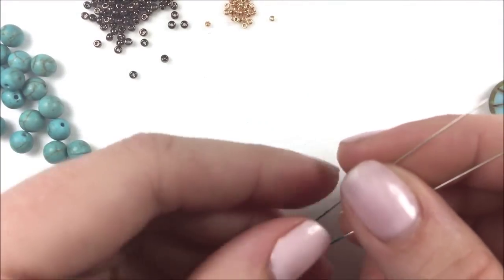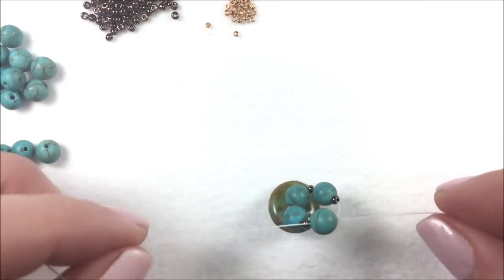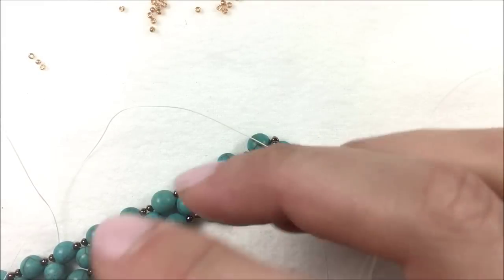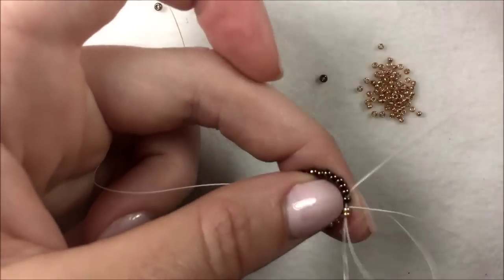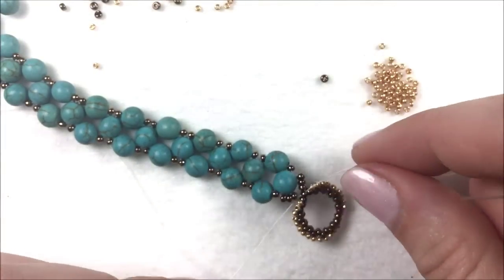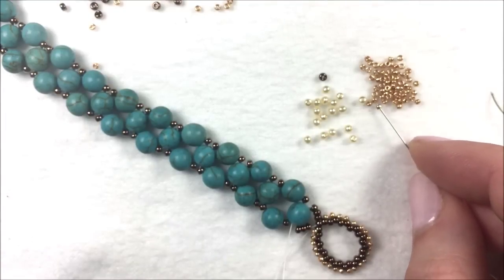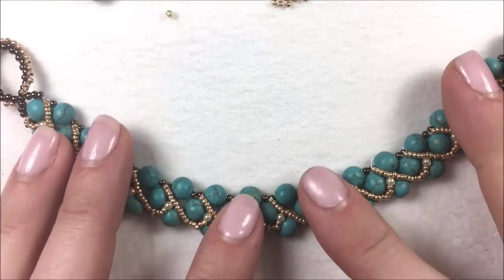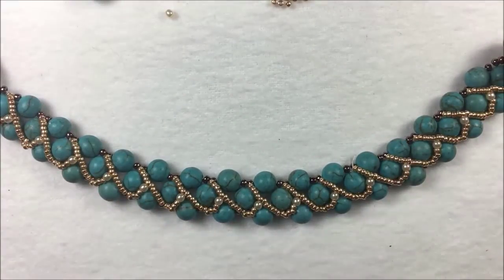Tidal Wave Bracelet Tutorial- DIY Jewelry Making Tutorial by PotomacBeads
In this video tutorial from PotomacBeads, Allie teaches you how to make her "Tidal Wave Bracelet," which is is based around embellishments on right angle weave stitch.  Find a list of supplies used in this project below...

Techniqu Learned: Right Angle Weave

The Designer's suggested colors and materials:
​●Blue Magnesite Round 6MM - Matted Turquoise, 46 Pieces
●Miyuki 15/0 Seed Beads - Duracoat Galvanized Yellow Gold, ~272 Pieces
●Miyuki 11/0 Seed Beads -  Metallic Chocolate, ~100 Pieces
●Potomac Table Cut Buttons - Opaque Blue Turquoise Travertine,1 Piece
●Czech Pearls 2MM - Light Cream Shiny, ~15 Pieces